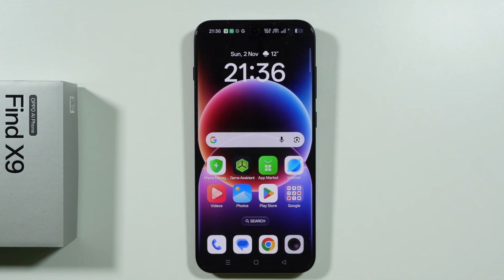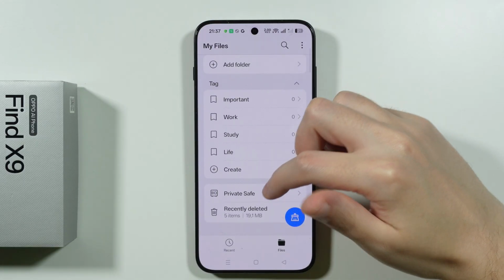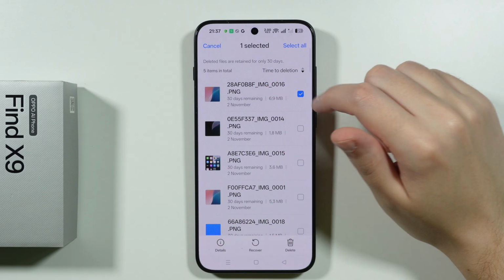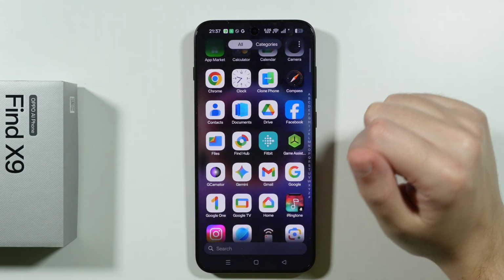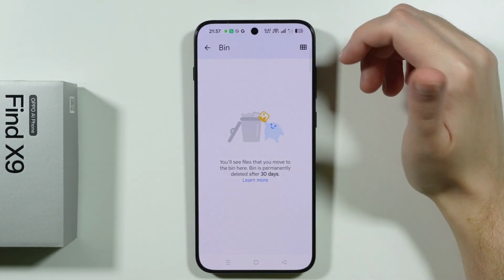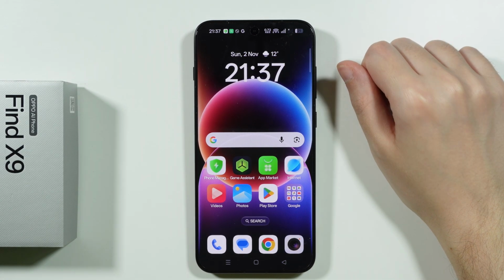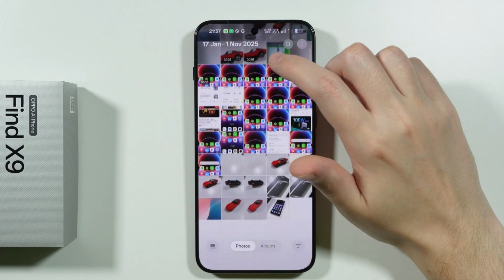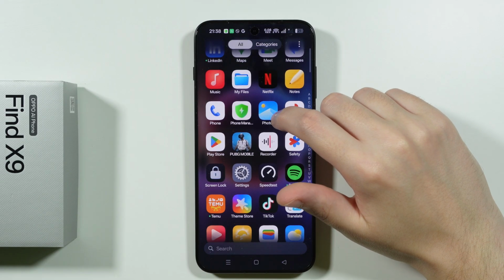OPPO Find X9/X9 Pro: How to Find Trash (Recycle Bin) - Find Deleted Files from the Last 30 Days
In this video, I'll show you how to find the trash (Recycle Bin) feature on your OPPO Find X9. This setting allows you to easily recover any files you have deleted within the last 30 days. Follow these steps to access the bin and restore your deleted photos, videos, and documents quickly.